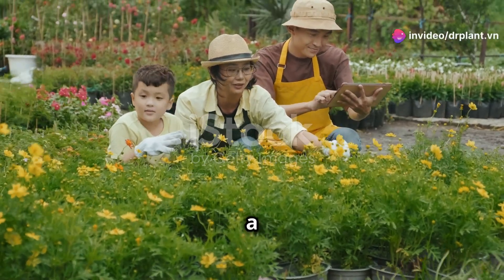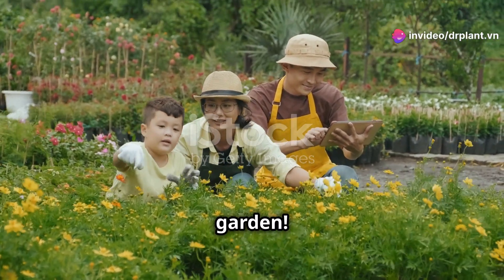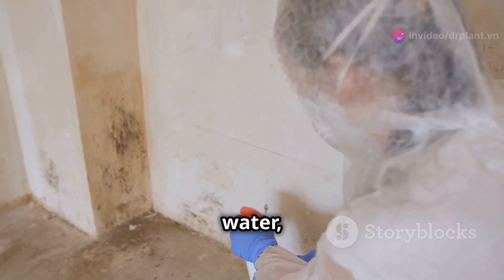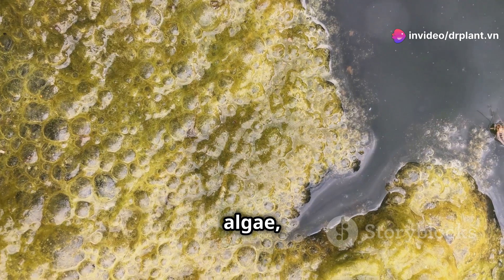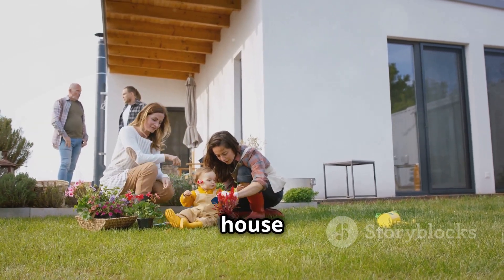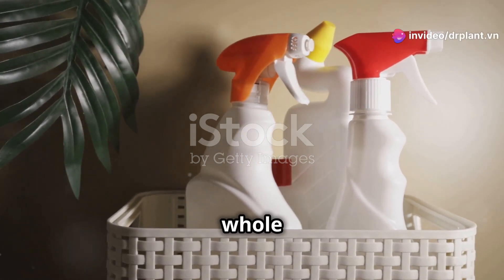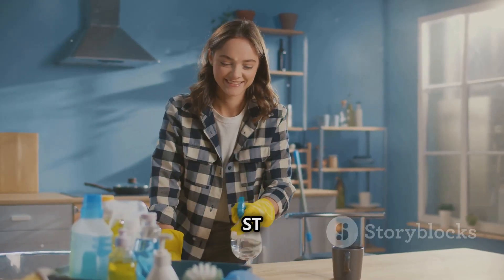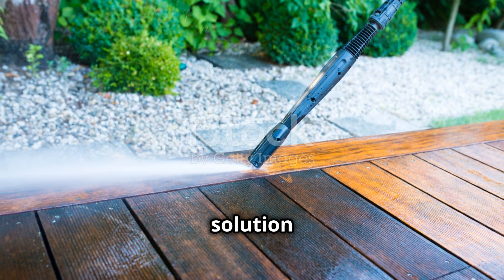TOBA ST – DUNG DỊCH CHẤT BÁM DÍNH...0776.755.793...thuốcbảovệthựcvật.vn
TOBA ST – DUNG DỊCH TẨY SẠCH RONG RÊU, NẤM BỆNH

TOBA ST
TOBA ST
THÀNH PHẦN TOBA ST

Liner Alkyl Benzen Sulphonic Acid…5%

Phụ gia vừa đủ 100%

CÔNG DỤNG TOBA ST
TOBA ST
TOBA ST
TOBA ST là sản phẩm chuyên dụng giúp loại bỏ nhanh chóng rong rêu và nấm bệnh trên cây trồng, đảm bảo sự phát triển khỏe mạnh và bền vững cho cây. Với công thức tiên tiến, không chỉ làm sạch hiệu quả bề mặt lá và thân cây khỏi các mảng bám gây hại mà còn ngăn ngừa sự quay trở lại của các loại nấm bệnh nguy hiểm.

Sản phẩm được thiết kế dễ sử dụng, an toàn cho cây trồng và thân thiện với môi trường. TOBA ST giúp giải phóng cây khỏi lớp rong rêu cản trở quá trình quang hợp, cải thiện khả năng hấp thu dinh dưỡng và nước, từ đó cây phát triển mạnh mẽ hơn. Đồng thời, sản phẩm còn hỗ trợ giảm thiểu sự lây lan của nấm bệnh, bảo vệ cây khỏi các loại bệnh gây thối rễ, héo lá hay chết cây.

HƯỚNG DẪN SỬ DỤNG TOBA ST
TOBA ST
TOBA ST
Liều dùng: 30ml/bình 16 lít nước, phun ướt đều thân cây, những chỗ xuất hiện nấm bệnh.